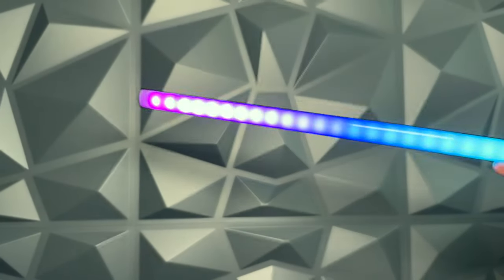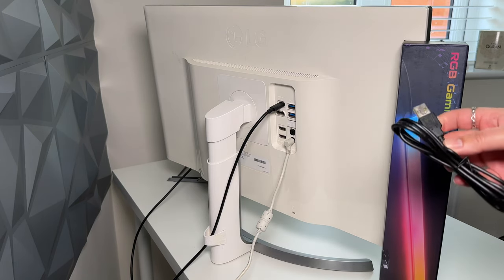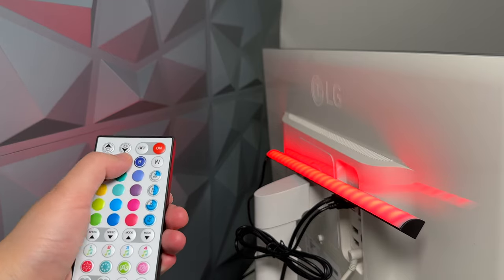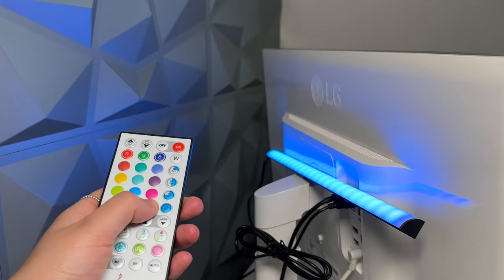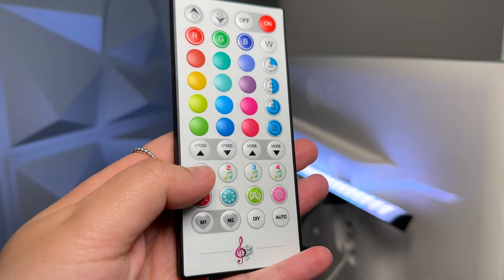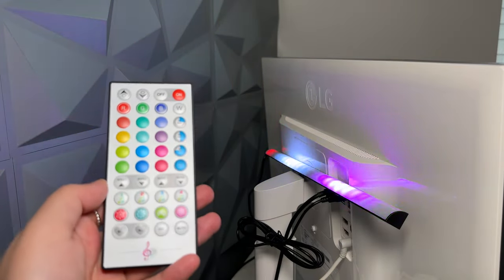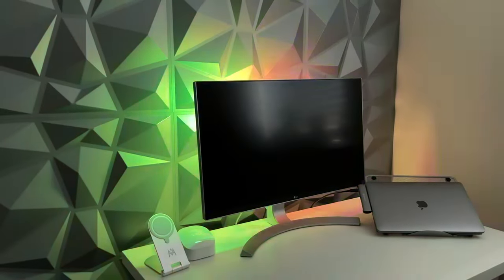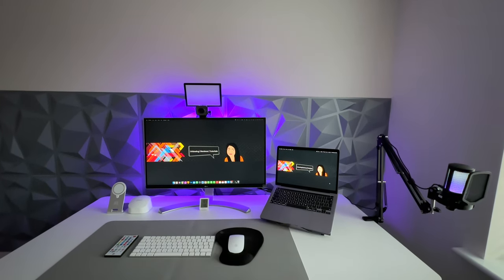RGB Monitor Light Bar | Demo + Review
In this video, I demo and review the RGB monitor light bar I bought from Amazon.

0:00 Unboxing
0:27 Plugging it in
0:50 Remote control
1:49 Sticking it on
2:25 Demo + Review

MY GEAR + PRODUCT RECOMMENDATIONS